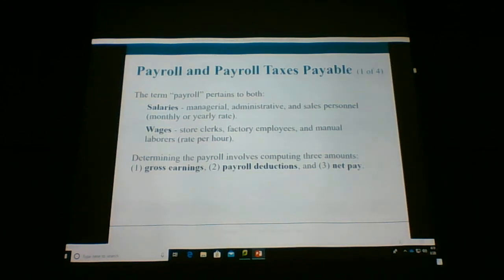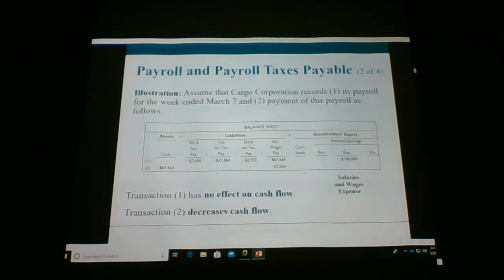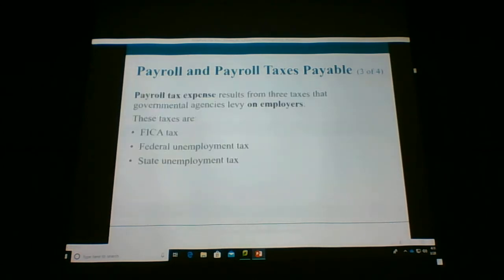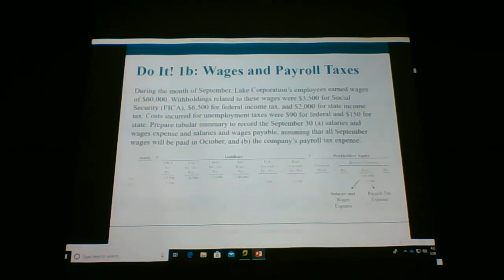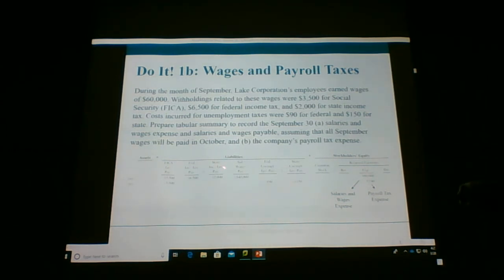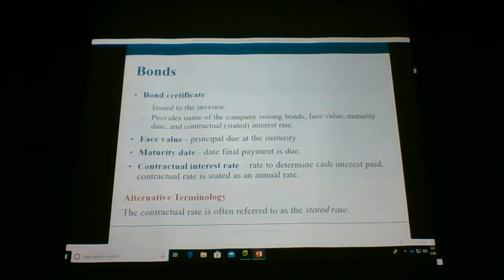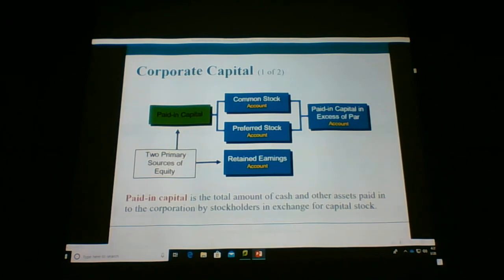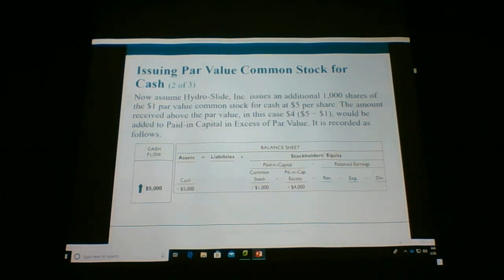Liabilities and stockholders' equity for non-accounting majors Pt 2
Slides 12-26 of chapter 8 on liabilities and stockholders' equity